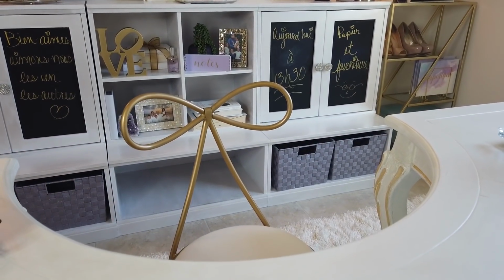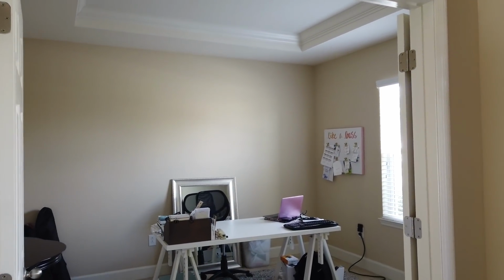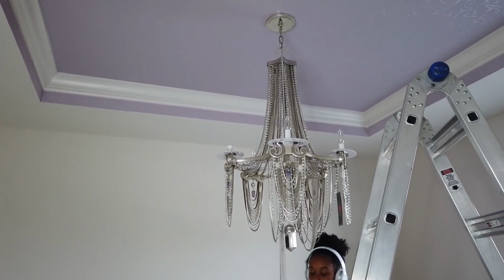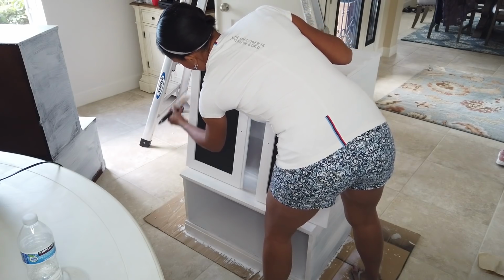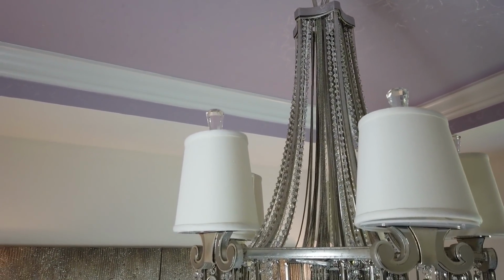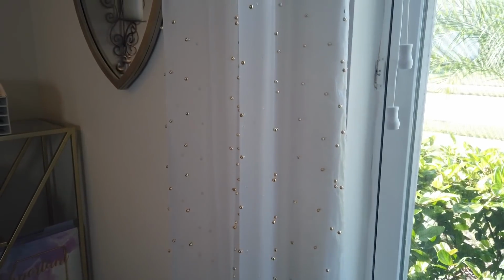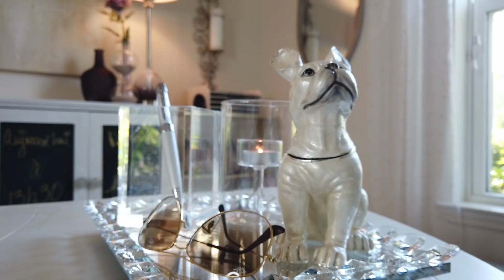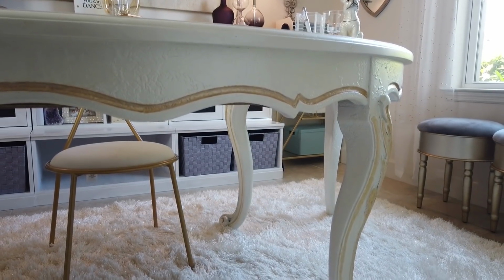The Art of Mixing High & Low End Pieces | Small Home Office Tour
In today’s video, I’m sharing a tour of my small home office, featuring the new chandelier from Corbett Lighting, and my top tips on mixing high and low end home decor.

This space was a fun DIY project, and I now how somewhere to work where I feel creative, inspired and motivated.

"The Mellionaire House" Music By Evan Joseph
Recorded at Trytone Sound Studios